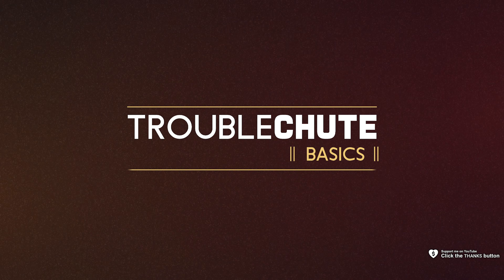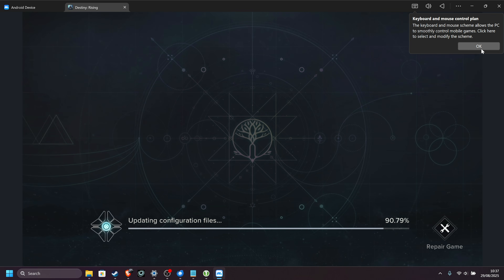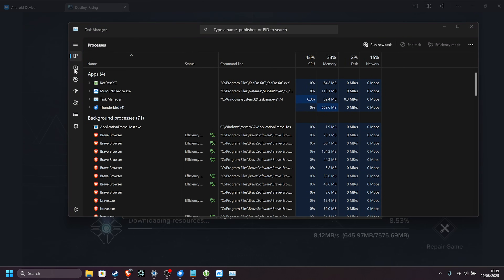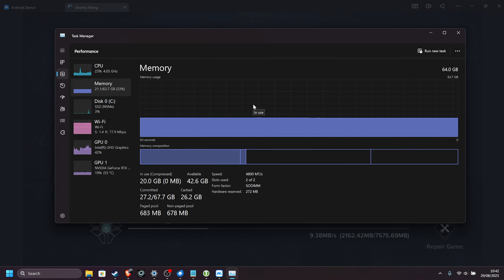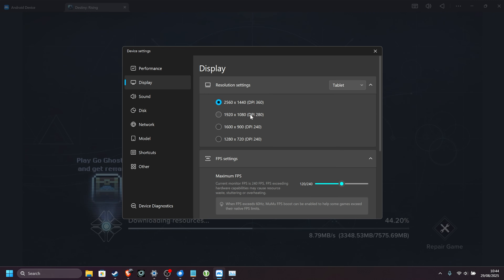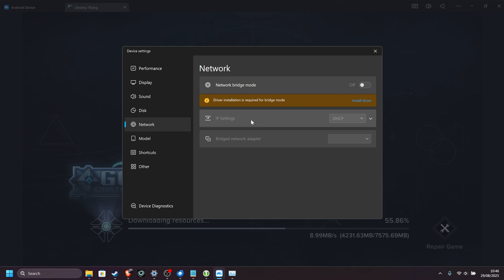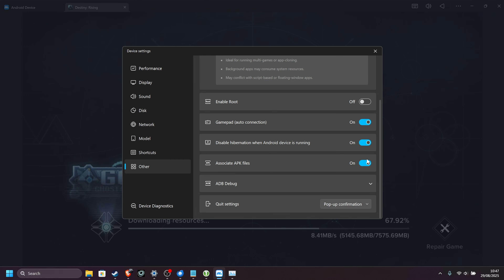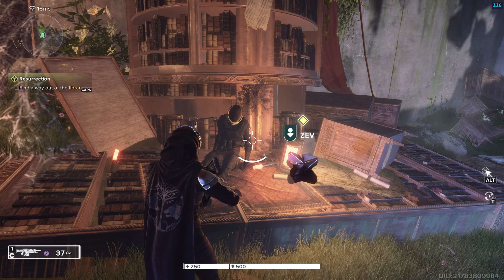BEST Optimization Guide | MuMuPlayer Emulator | Max FPS | Best Settings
Using MuMuPlayer Emulator? Want to optimize the game for the best performance and visuals? Want more FPS out of your game? Don't worry; there are a lot of small changes and tips you can use to get the most out of your game. By the end, you should have a high, smooth FPS with this best settings optimization guide.

Timestamps:
0:00  Intro/Explanation
1:04 - MumuPlayer Optimization
1:59 - Performance Options
4:37 - Display Options
5:24 - Sound Options
5:44 - Disk, Network & Model Options